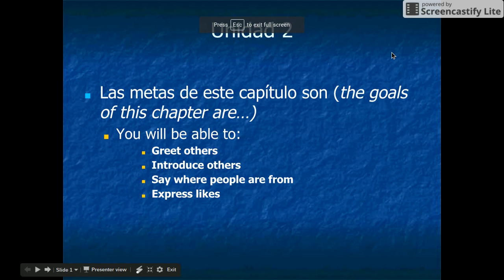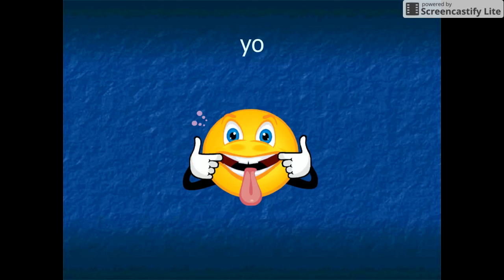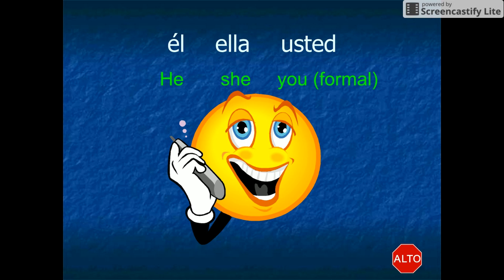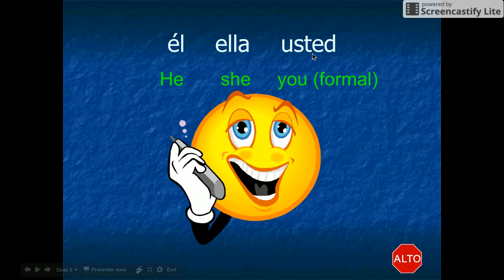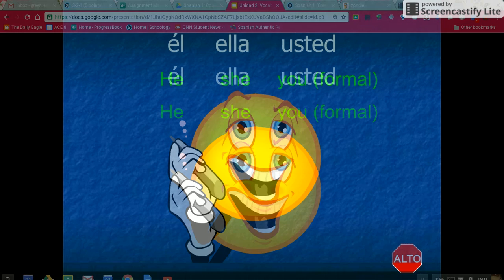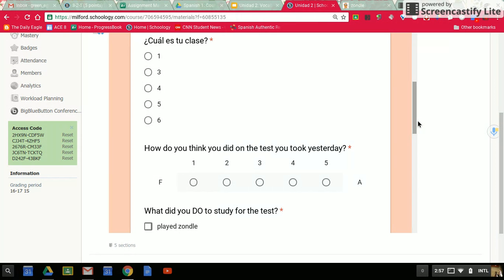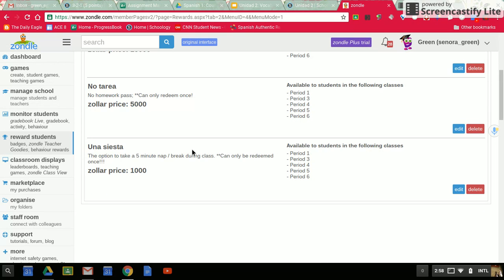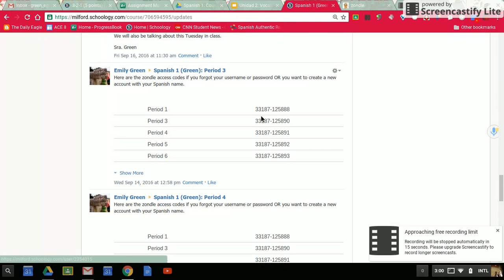Unidad 2: Día 1